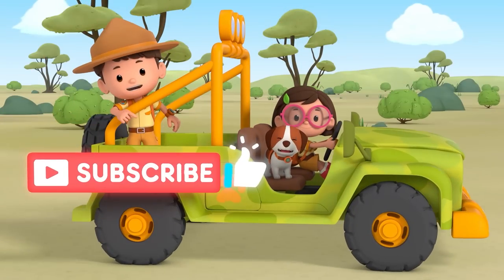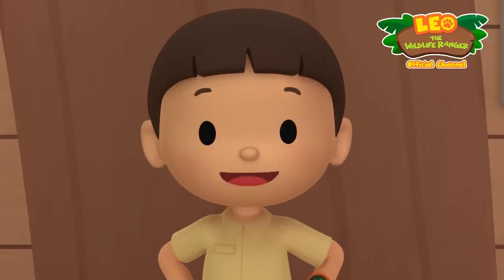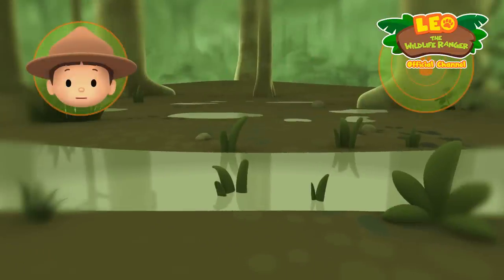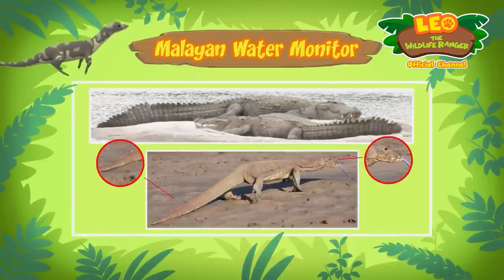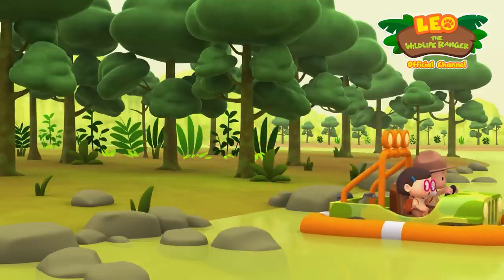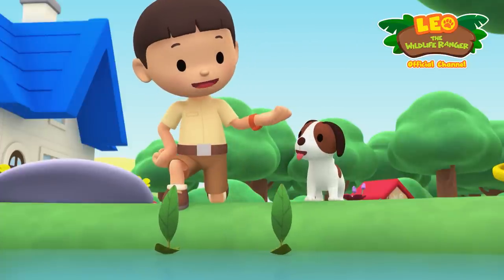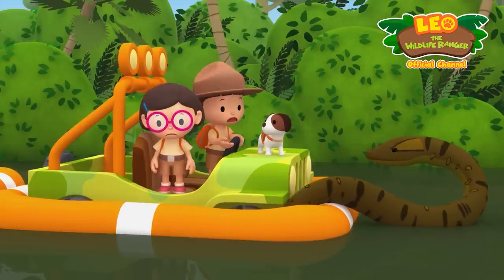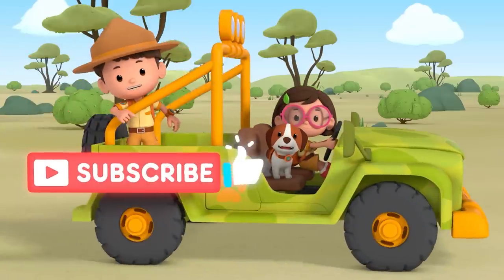A FROG THAT CLIMBS TREES?! 🐸 | Common Tree Frog | Leo the Wildlife Ranger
A common tree frog wandered into Leo's garden! Will our Junior Rangers be able to find the perfect breeding ground for him?